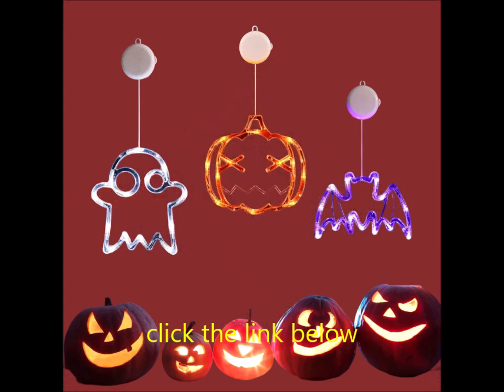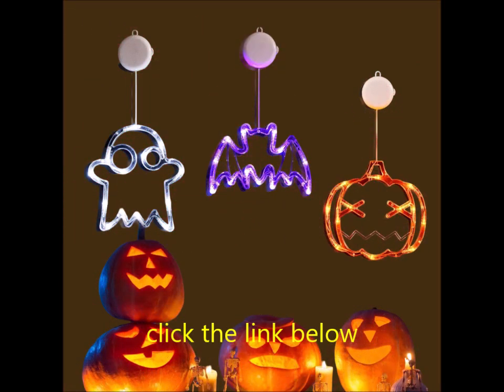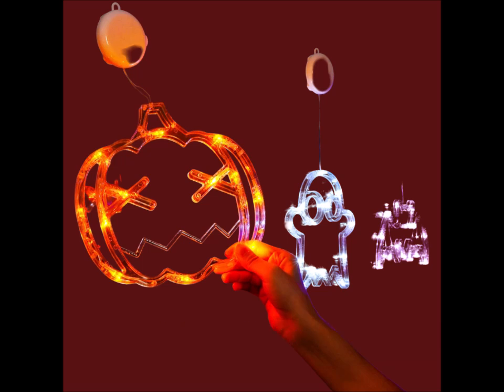LOLStar Halloween Decorations 3 Pack Orange Pumpkin, White Ghost, Purple Bat Halloween Window Lights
OLStar Halloween Decorations: 3 Pack of Spooky Window Lights
Elevate Your Halloween Atmosphere: Transform your Halloween decor with our delightful set of three LED window lights, featuring an orange pumpkin, a white ghost, and a purple bat. Each ornament measures 7.87 inches in diameter, with a 17.72-inch string drop, making them eye-catching yet perfectly sized for your windows.

Efficient Timer Function & Spooky Slow Fade: Our lights come with a built-in timer, activating for 6 hours of enchanting illumination followed by 18 hours of darkness. This energy-efficient feature ensures your decorations shine during peak hours. Plus, the slow fade mode adds an eerie ambiance, enhancing the spooky vibe of your space.

Battery-Operated Convenience: Powered by 3 AAA batteries (not included), these LED lights offer a reliable and low-energy solution for your Halloween decor. Enjoy the freedom of placement without worrying about cords or outlets.

Easy Installation: Installing our Halloween lights is a breeze! With included suction cups and self-adhesive hooks, you can easily mount them on various surfaces like glass, doors, and cabinets. For an even stronger hold, simply add a drop of water to the suction cup.

Versatile Indoor Use: Perfect for any indoor setting, our Halloween window lights can adorn your bedroom, walls, doors, balconies, decks, and more. Bring a festive flair to any space this Halloween season!